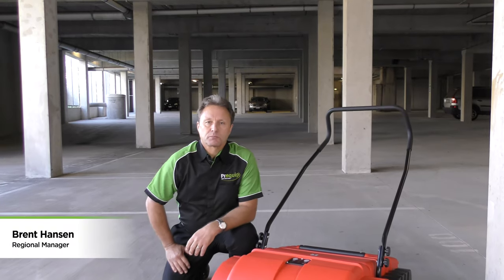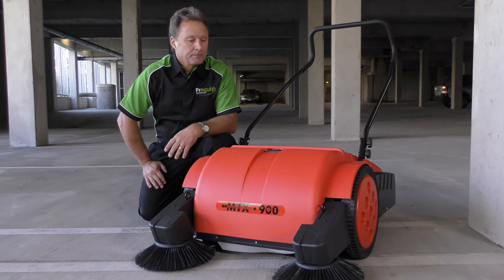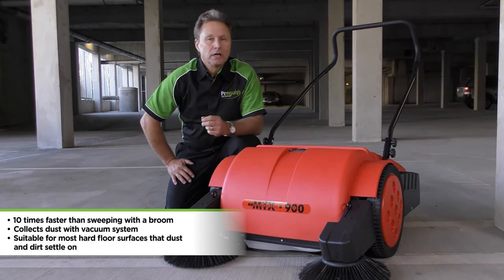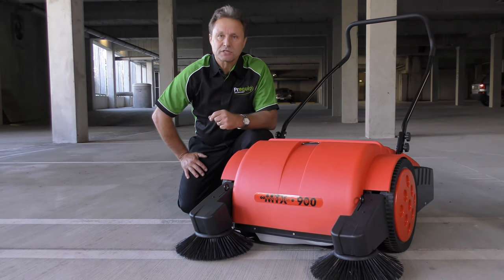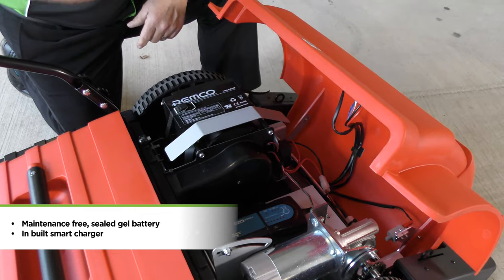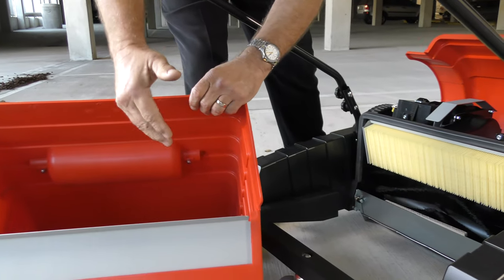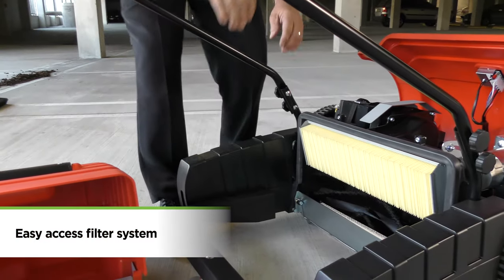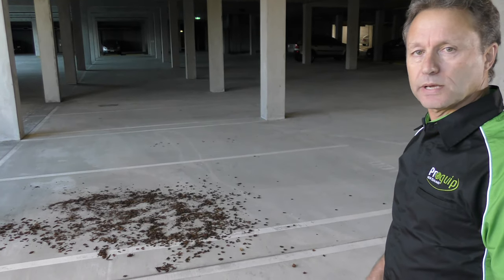The Stolzenberg Matrix 900 Sweeper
The Stolzenberg Matrix 900 VB sweeper is our best-selling unit across the extensive Proquip sweeper range. Why? Informally known as the cockroach, this sweeper will eat most things in its path!